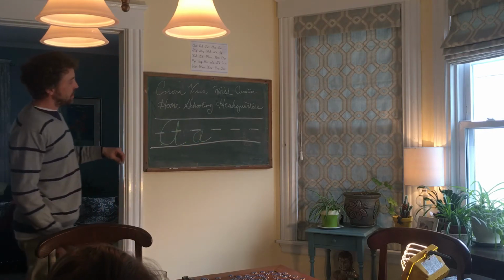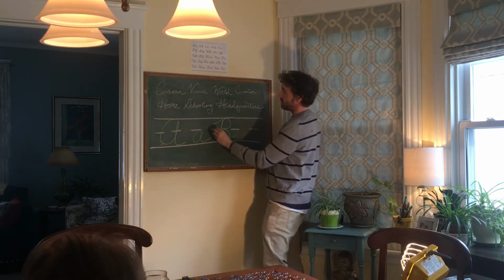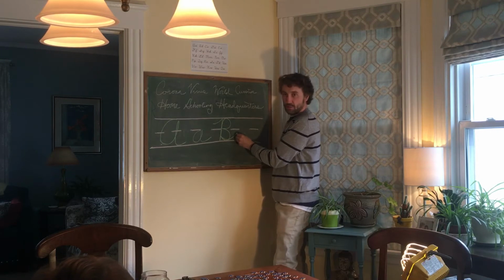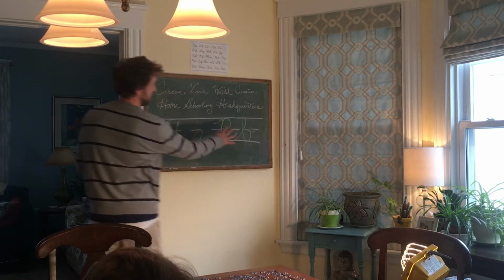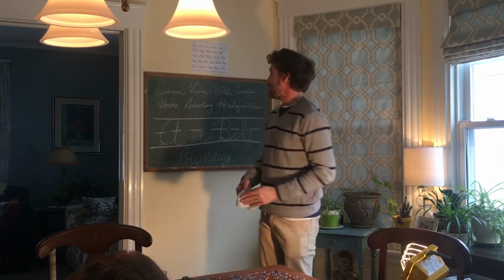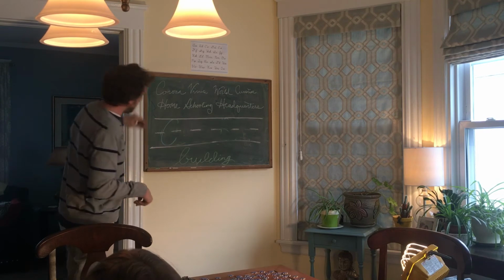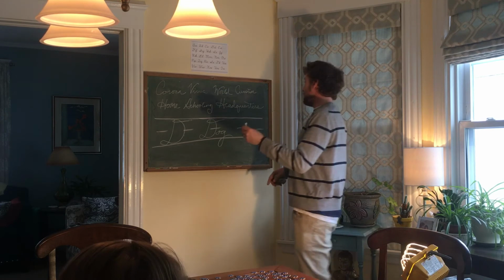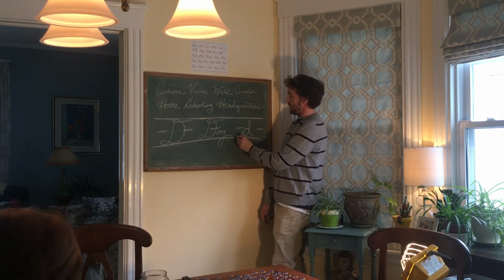Corona Home School: Cursive Handwriting - A-E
Jeff demonstrates how to use cursive to write letters A-E during home Corona Virus quarantine.